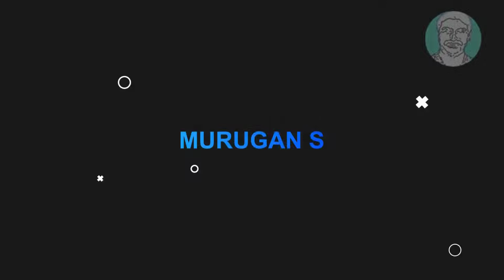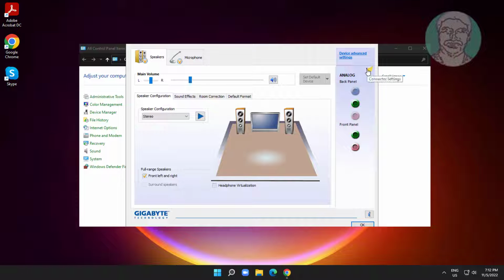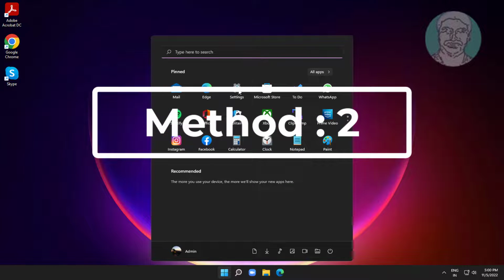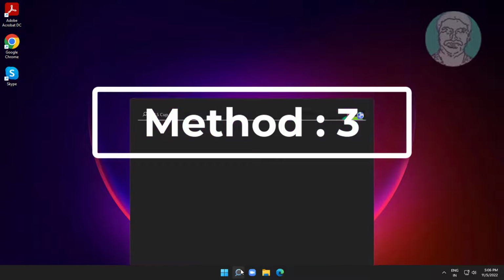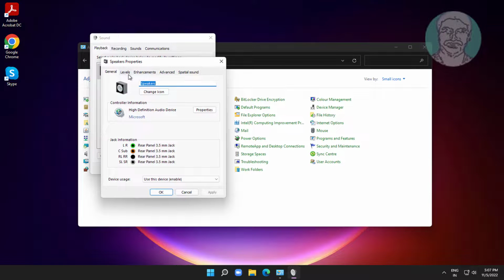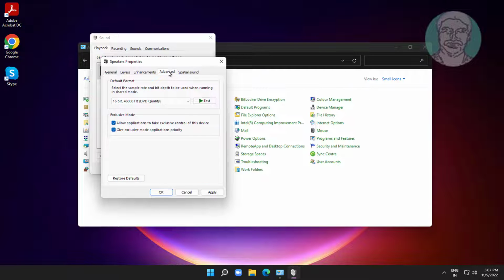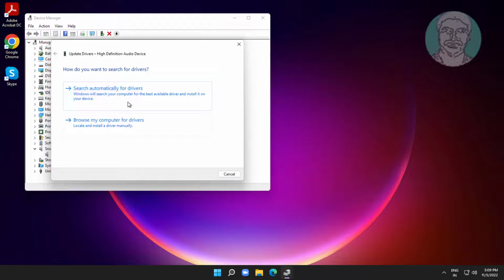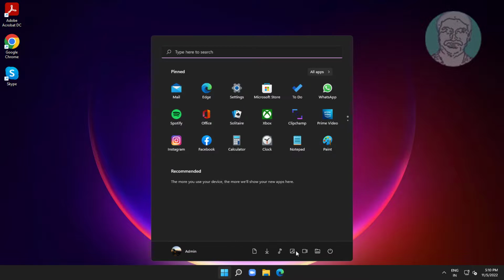FIXED Not Detecting Headphones When Plugged In Windows 11/10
This Tutorial Helps to FIXED Not Detecting Headphones When Plugged In Windows 11/10

00:00 Intro
00:12 Method 1 - Change Realtek Audio Manager Settings
00:44 Method 2 - Change Privacy & Security Settings
01:05 Method 3 - Change Sound Settings
01:58 Method 4 - Update Driver Software
02:14 Method 5 - Uninstall Device Driver Software
02:36 Closing